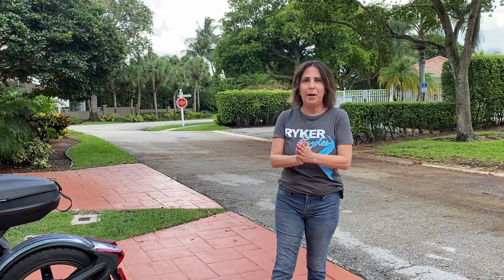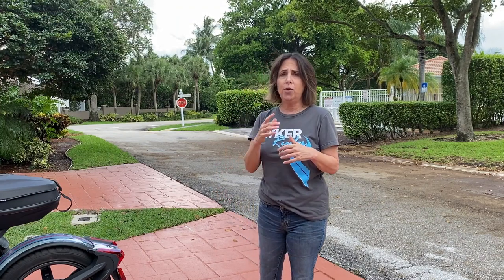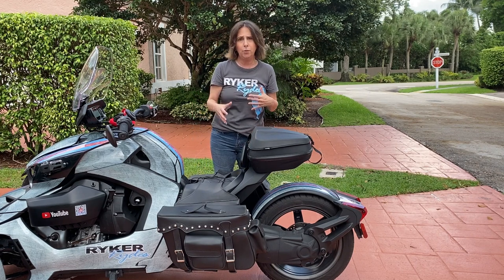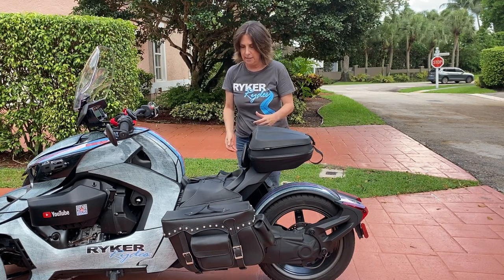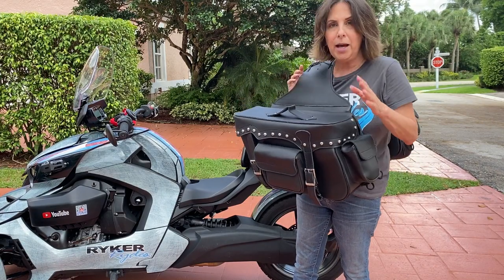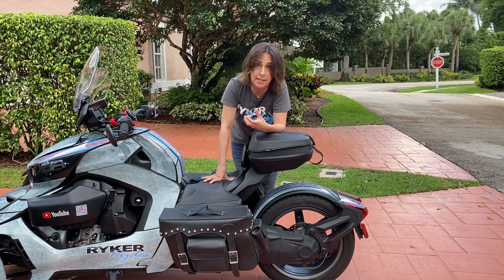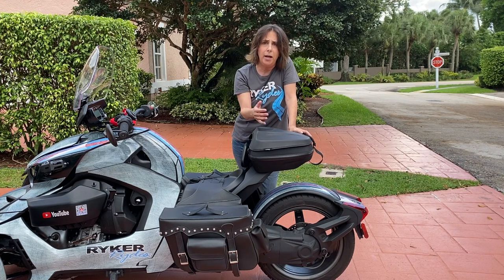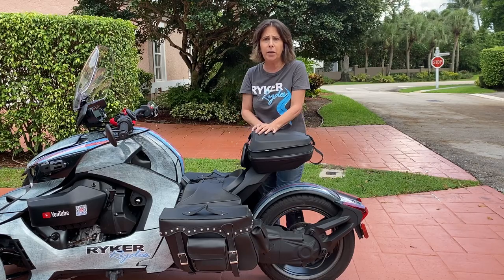Do Saddlebags Fit on Your Can-Am Ryker?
Measurements of my saddlebag: LxWxH = 20"X10"X11"
(this includes the pockets)

Here are a few saddlebags I found that look great (please give feedback it you own one):